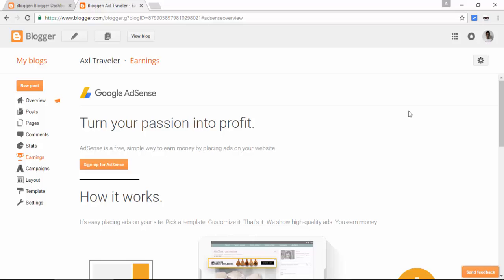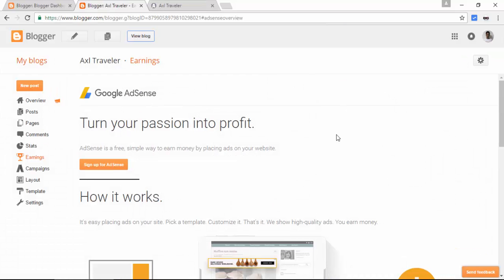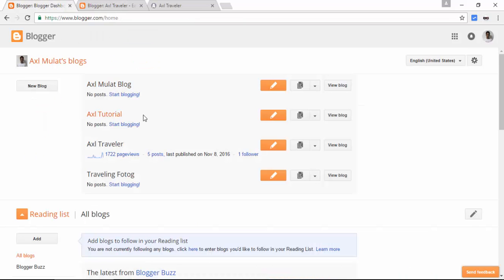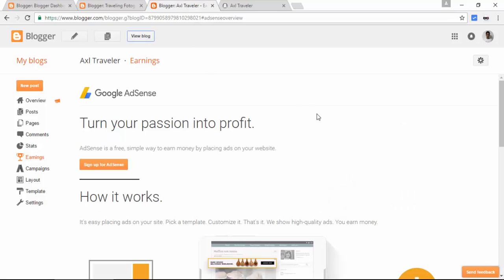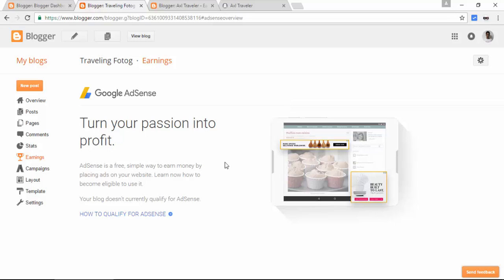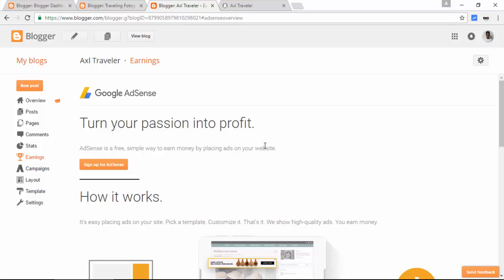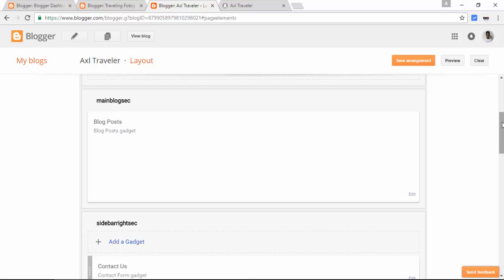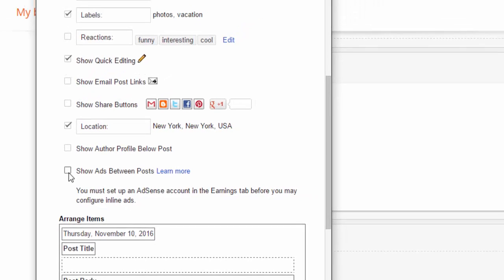Blogger Tutorial for Beginners - Blogger.com and Google AdSense - Part 40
In this part 40 of blogger tutorial for beginners 2016 series we will talk about blogger.com and Adsense, in blogger admin side there have an "Earning" menu but for new blog is not accessable at the moment, what you will do is to meet the blog requirments

PRODUCED BY:
Axl Mulat